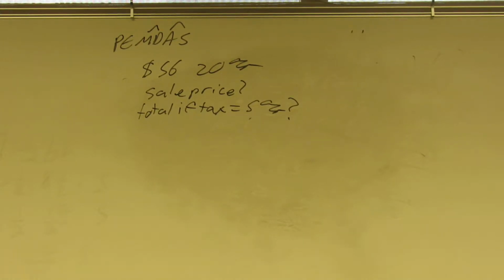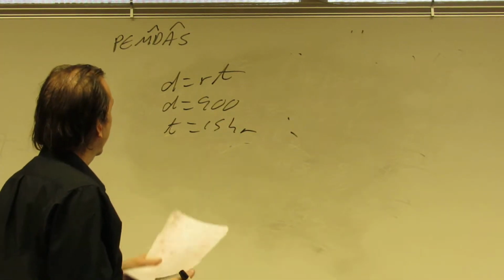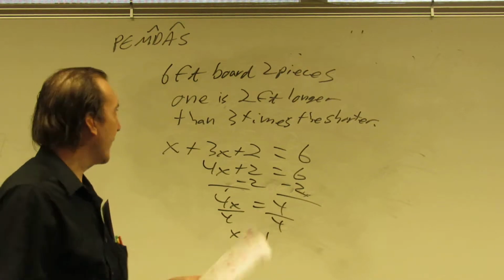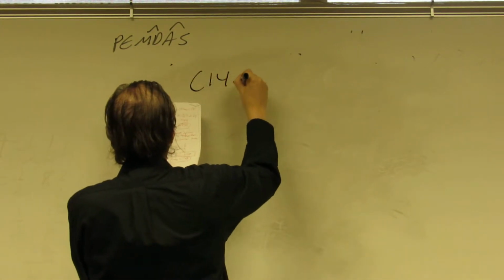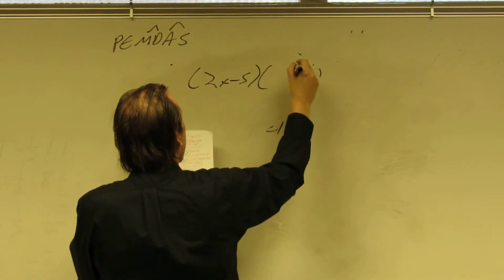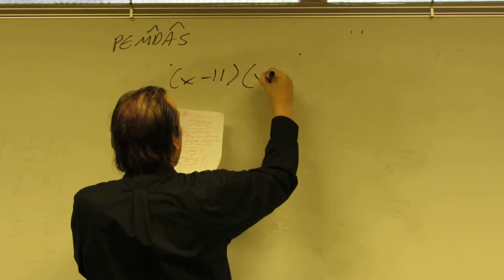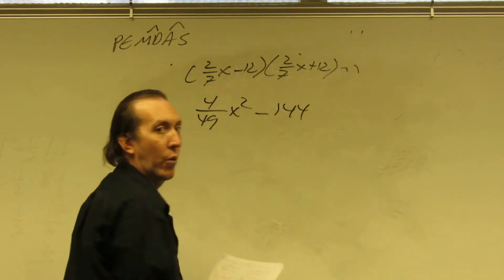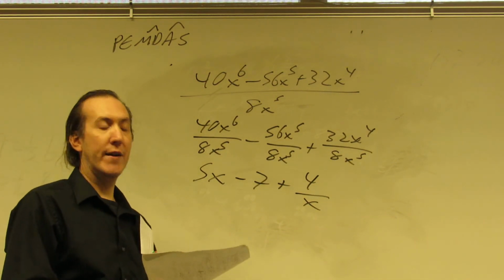MAT 0028 test 1 review pt 2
2nd half of the first test